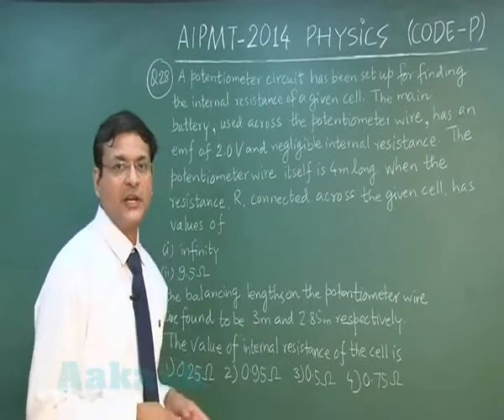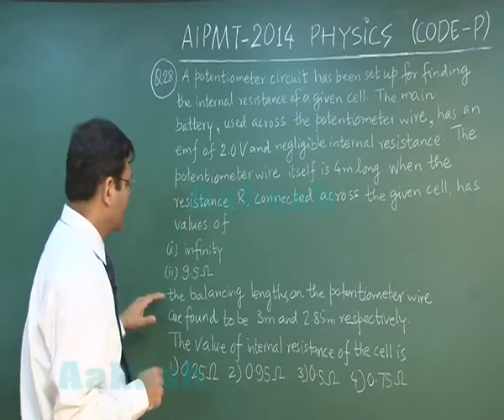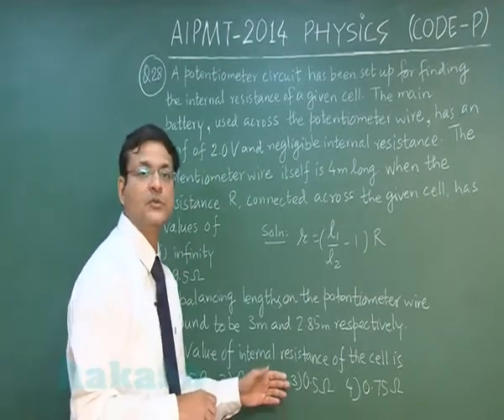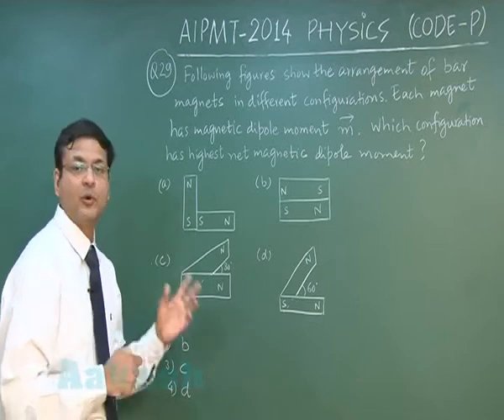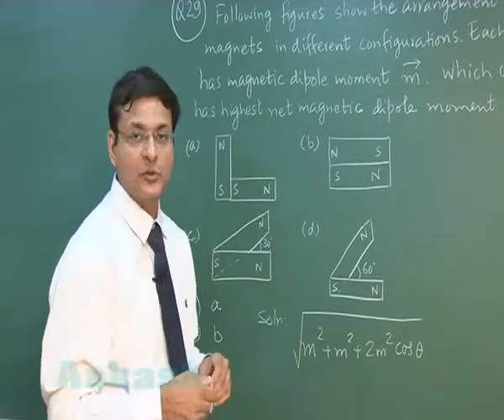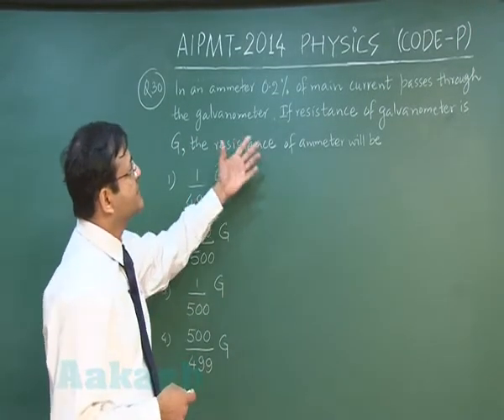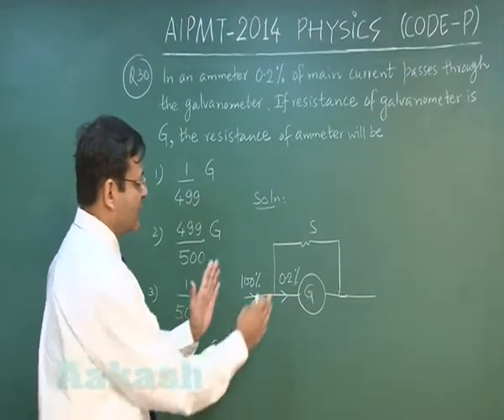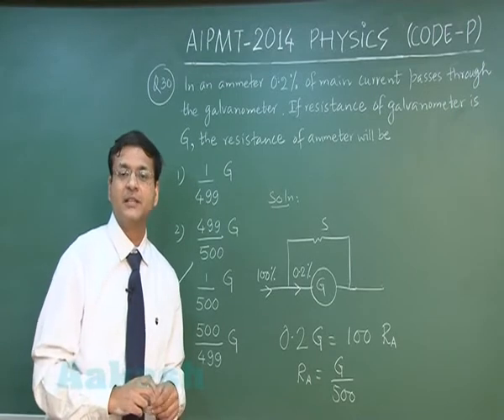AIPMT 2014 Solutions-Physics Paper [Q-28 to Q-30] By Aakash Institute